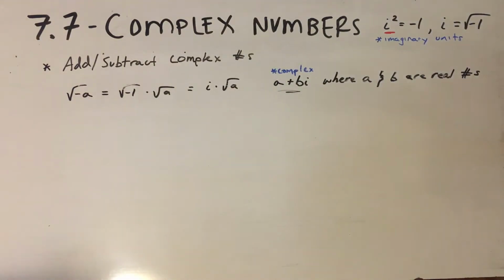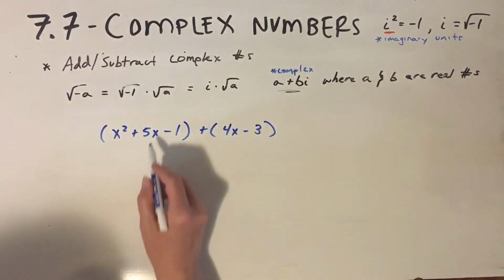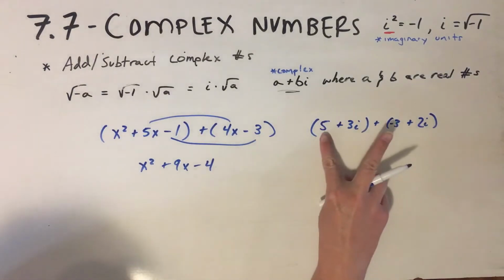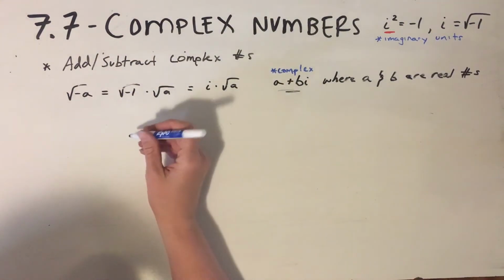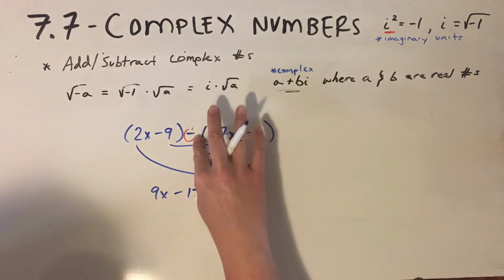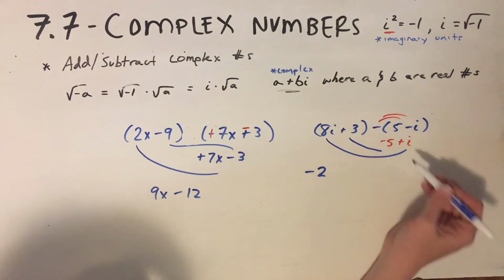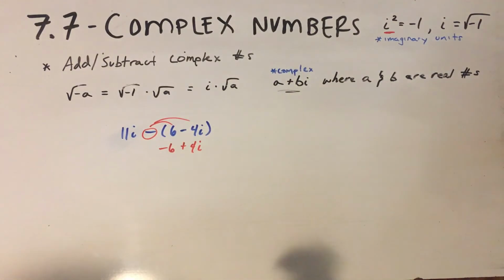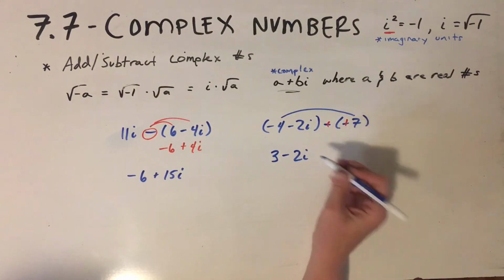7.7 - Add/Subtract Complex Numbers